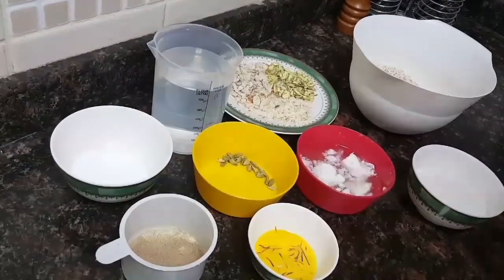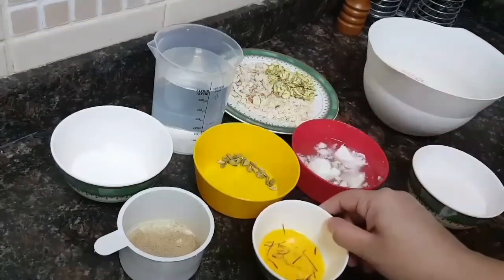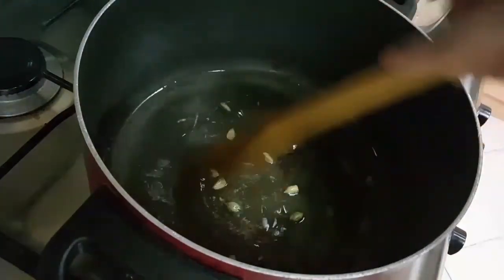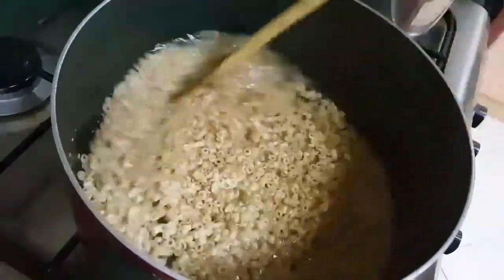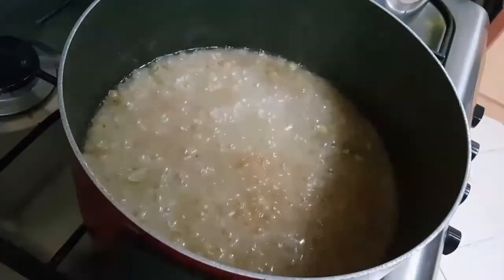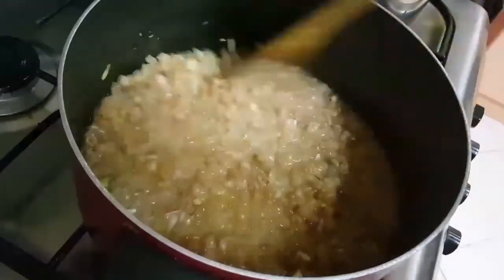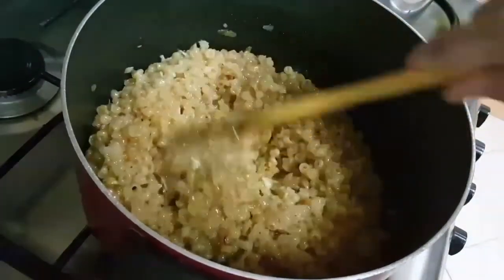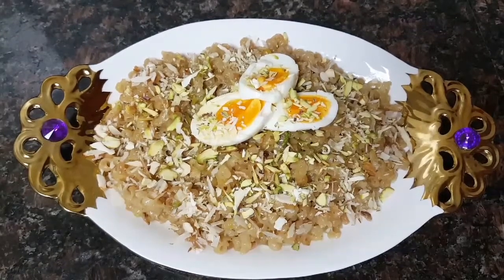Sarole | Saravle | Kokani Sarole | Kokni Saravle | Sweet Version of Saravle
Saravle/Kokni Saravle/Sweet Version of Saravle

Saravle is a Kokni Delicacy and either made in Sweet or in Savoury version. I have made the sweet Version of it. Saravle is mostly made for breakfast and served either plain as it is or with boiled eggs.

Ingredients

Saravle - 2cups,
Sugar - 1 1/2cup or as per as sweetness required,
Ghee - 4 to 5 tbspn,
Cardamom whole - 5 to 6,
Caradamom powder - 1tspn,
Water - 1 1/2cup,
Saffron strands - 9-10 add it to 2tbspn of boiled milk,
Dry fruits - Sliced Almonds, Sliced Pistachio, Sliced Cashewnuts use all as per as required,

Method
Heat the Ghee and add the cardamoms saute for a min then add the Saravle to it and roast it on slow flame till they turn light brown.
Once they turn light brown add water to it, also add Sugar and a pinch of Salt to it and mix well.
Keep the gas on medium flame and let it boil till very little water remains in it.
Then add the Saffron Milk, Chopped Dry fruits, Caradamom powder then mix it and cover and cook on slow gas for 6 to 7 min.
Uncover and serve either plain or with boiled eggs slices and garnish with remaining sliced Dry fruits.